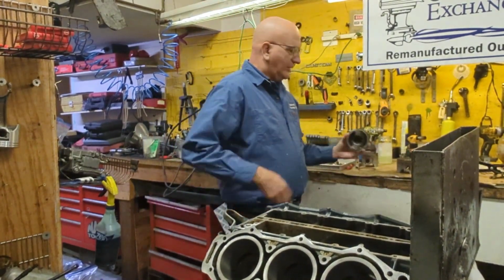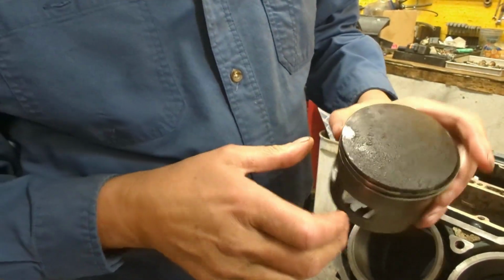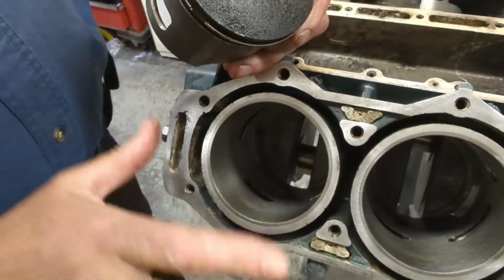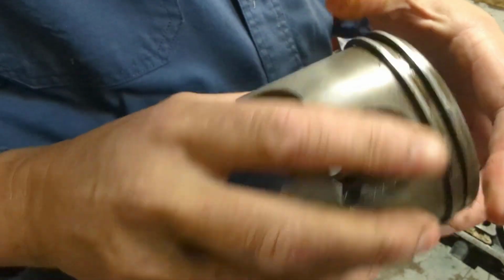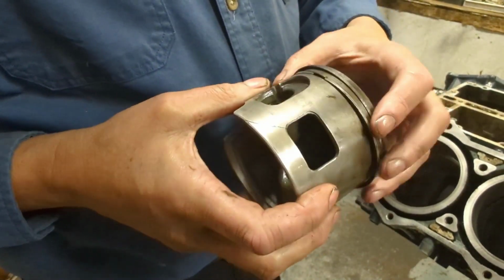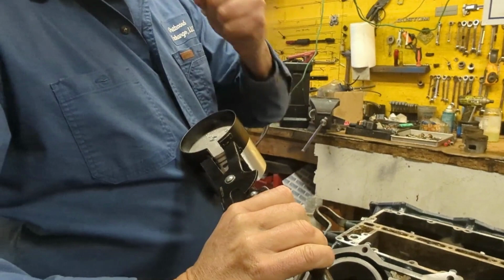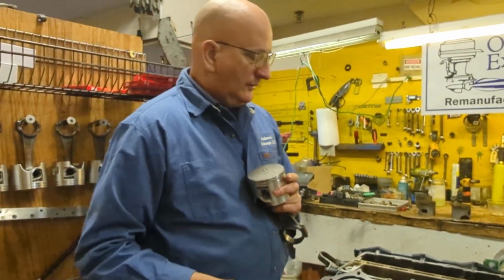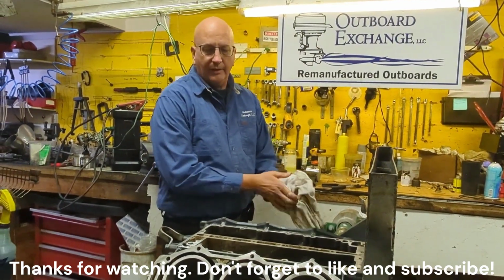Manufacturer's Defect Found 24 Years Later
While rebuilding this 1999 OX66 200hp Yamaha powerhead Tim, owner of Outboard Exchange, found the reason for failure.

We have been re-manufacturing outboards for over 30 years. In that time we have learned which motors are the most reliable in the long run. We believe that the history of an outboard over its life span is the best judge of its quality and reliability.